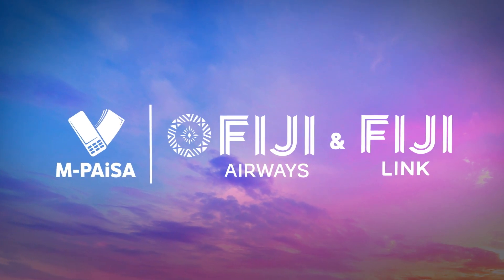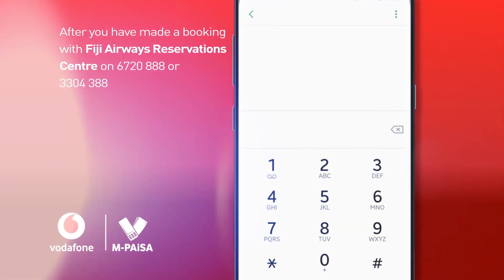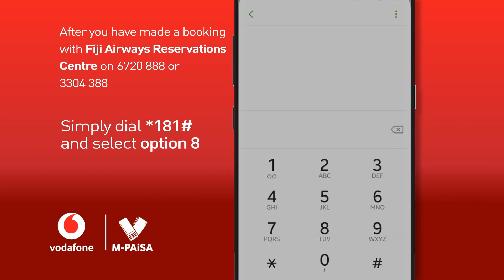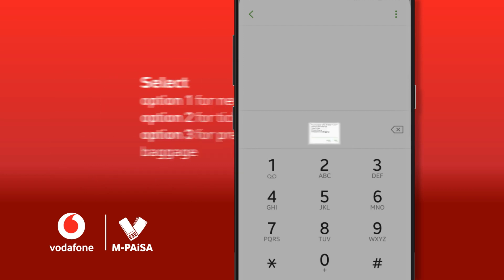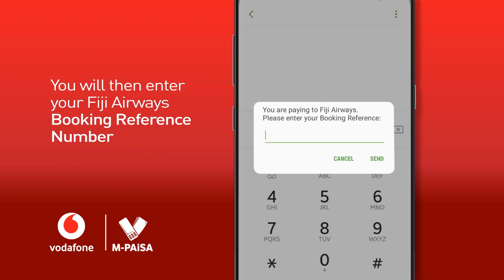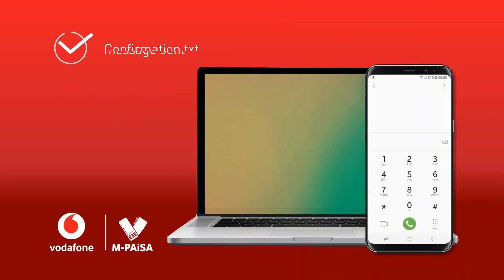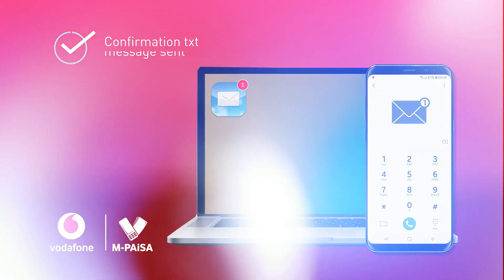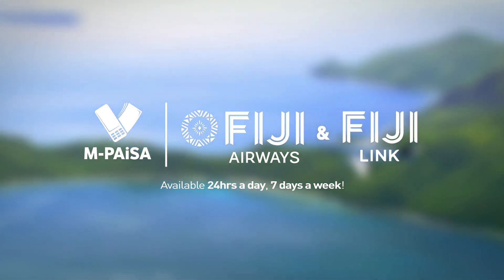Purchase Fiji Airways Flight Tickets with M-Paisa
Fiji Airways & Fiji Link customers can now access the convenient 24-hour M-Paisa payment system through their mobile phones.